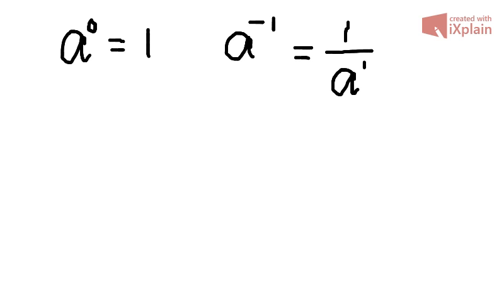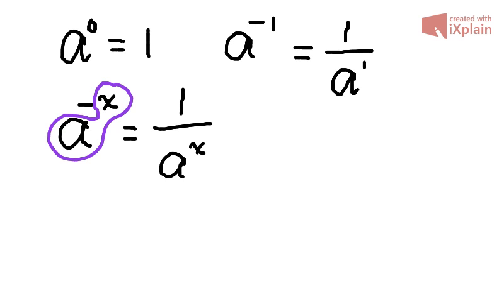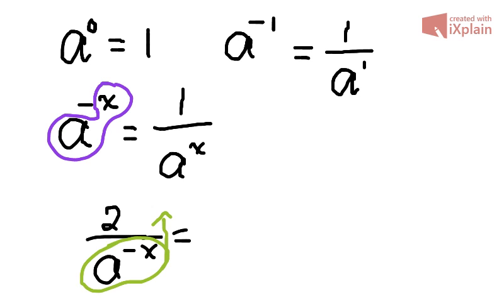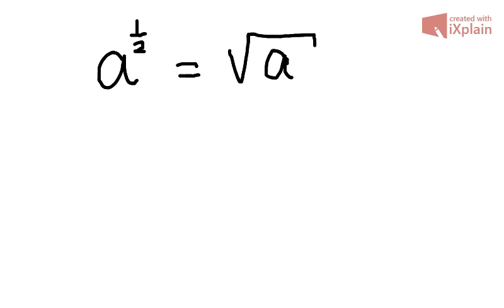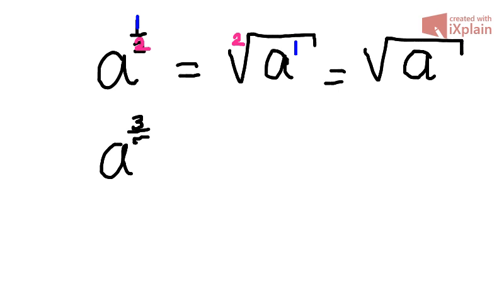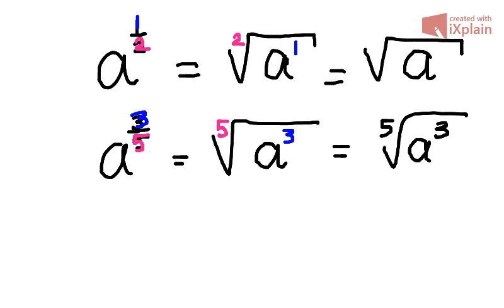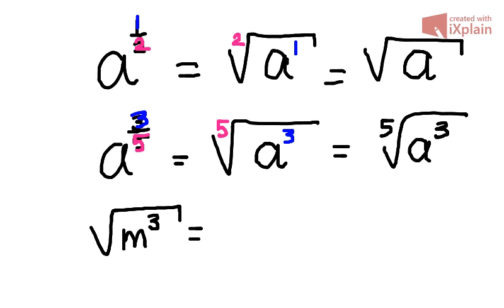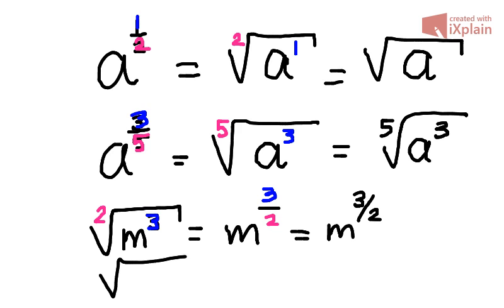Indices Negative and Fractional Exponents